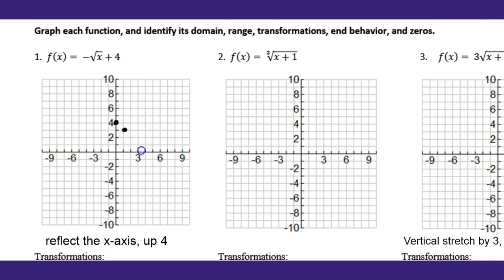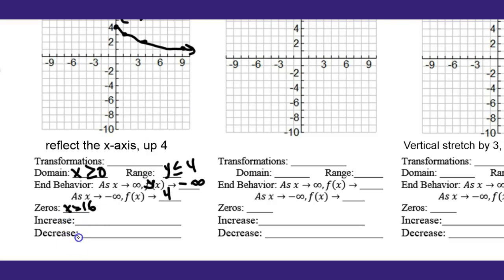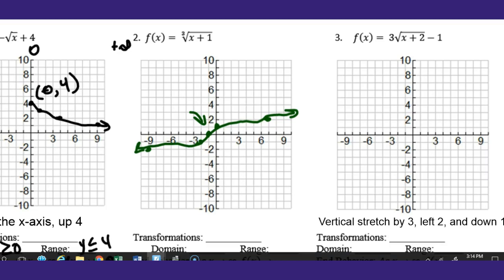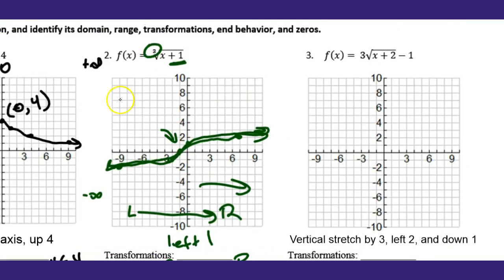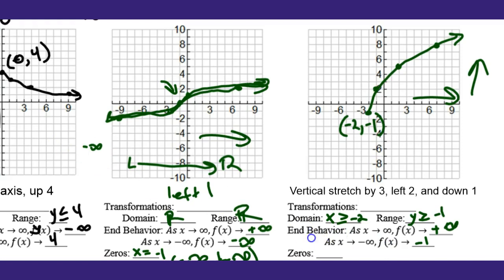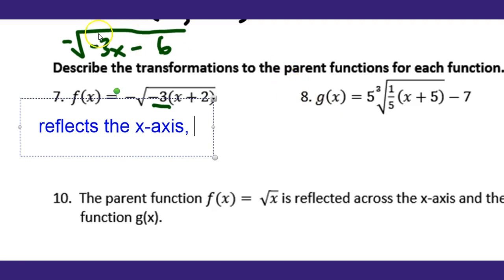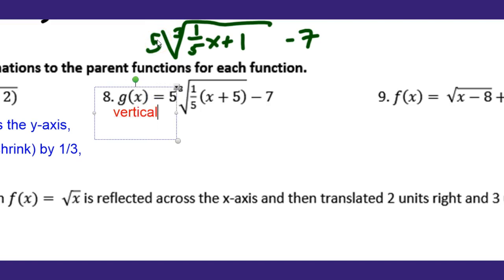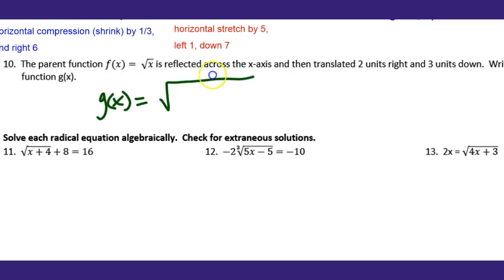Unit 9 Test Review Part I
Solving Problems 1-10 for Unit 9 Test review offereing solutions that cover radical functions and their transofrmations.